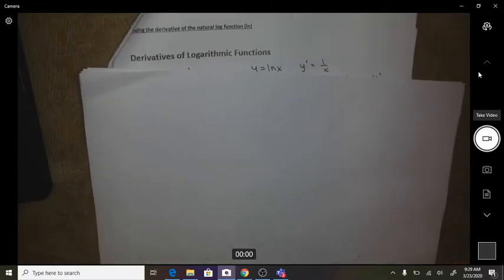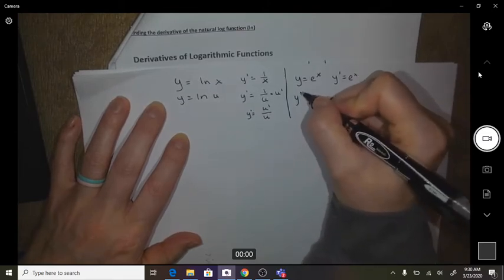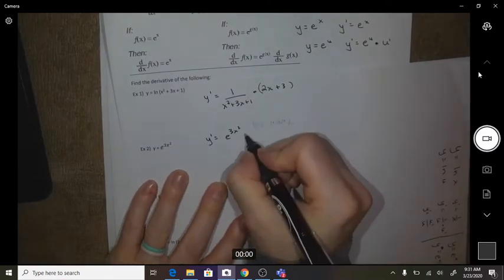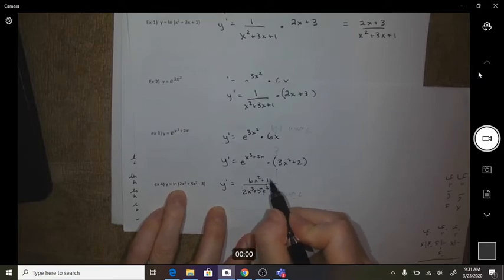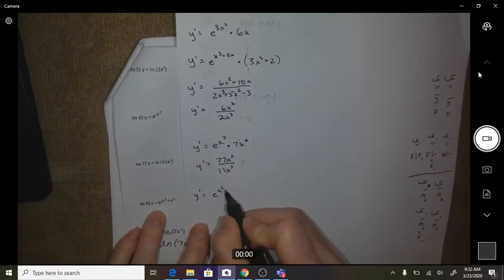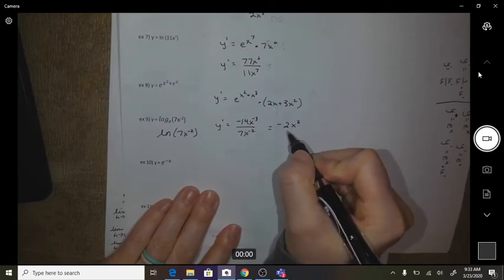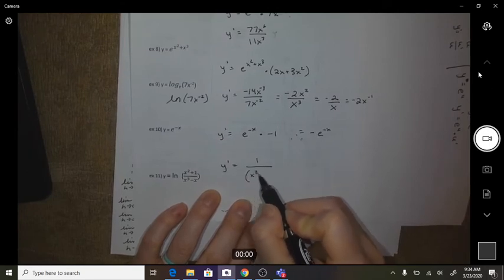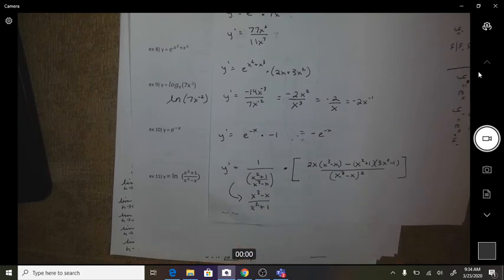calc L12 ln and e derivatives